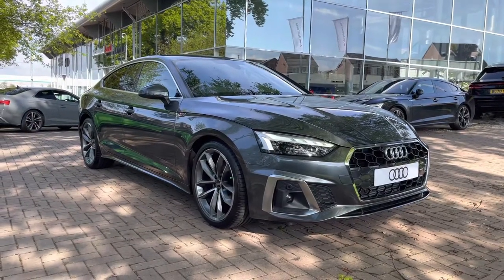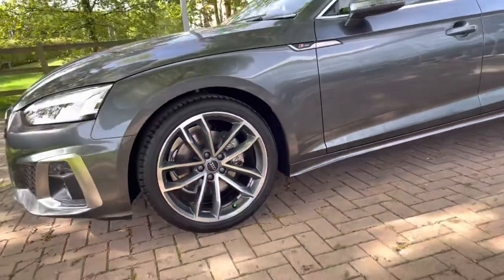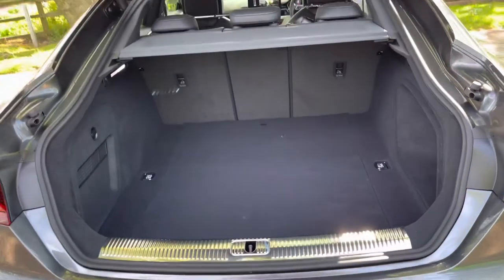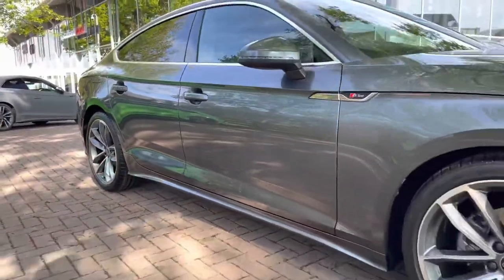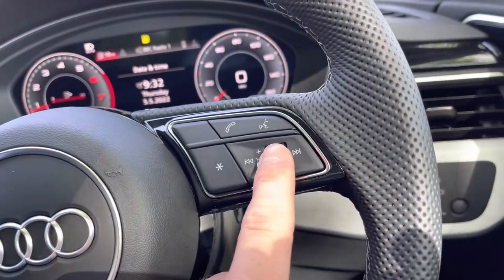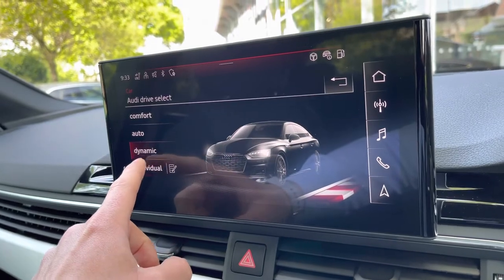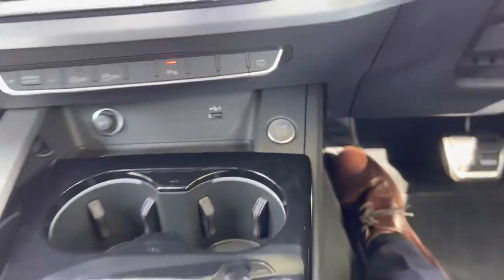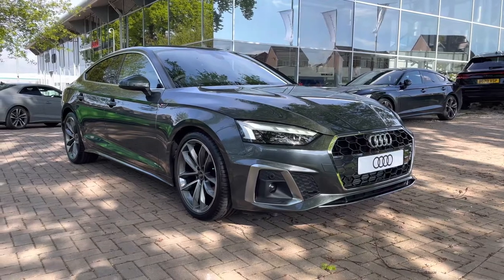Brand New Audi A5 2.0 TFSI 35 S line Sportback S Tronic Euro 6 (s/s) 5dr at Stafford Audi.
Now in stock at Stafford Audi, this brand new Audi A5 2.0 TFSI 35 S line Sportback S Tronic Euro 6 (s/s) 5dr in Daytona Grey.

Registration number: Not Registered
Fuel: Petrol
Transmission: Automatic
Mileage: 50

Features:
19” Alloy Wheels
Audi Matrix LED Headlights
Parking System Plus - Front and Rear Sensors
Power Operated Tailgate
Privacy Glass
Rear-View Camera
Sport Suspension

00:00 - Introduction
00:27 - Exterior
00:49 - Rear Seats
01:15 - Boot Space
02:05 - Interior Tour
04:10 - Contact Information